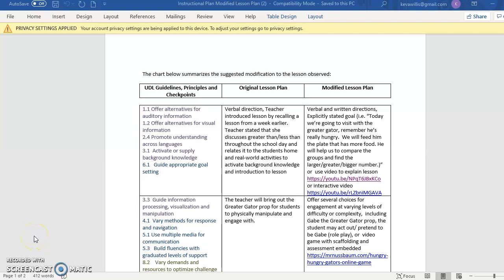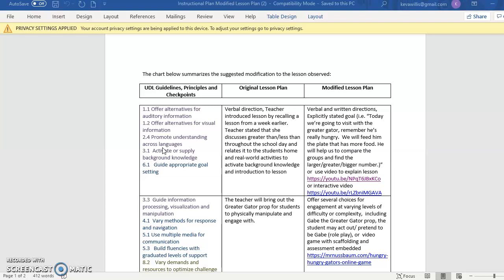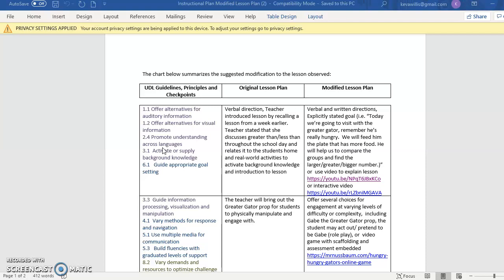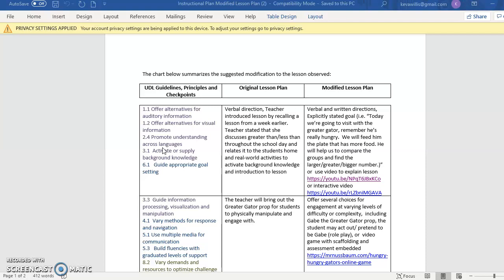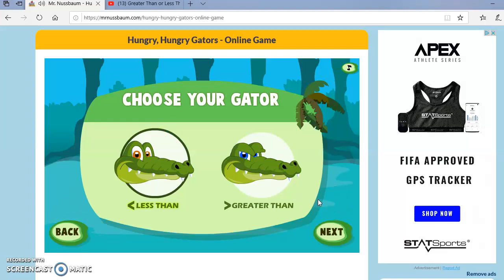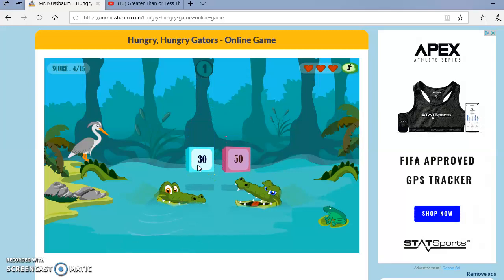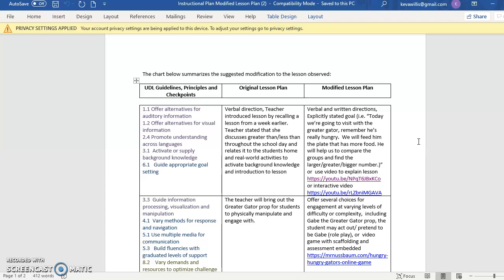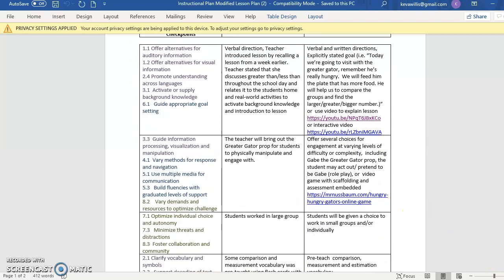Recording #2 mp4 1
UDL demo for class